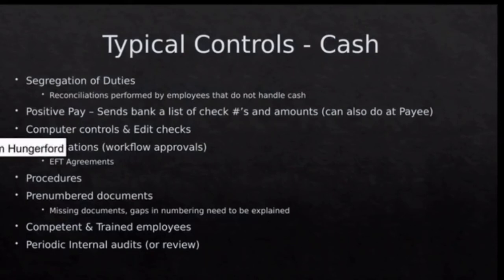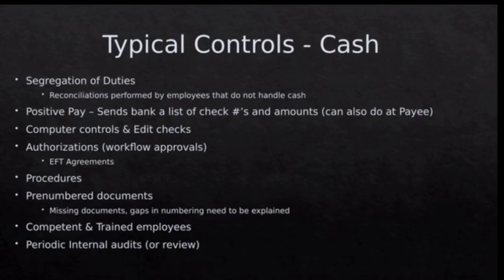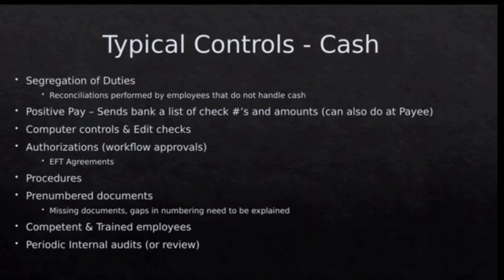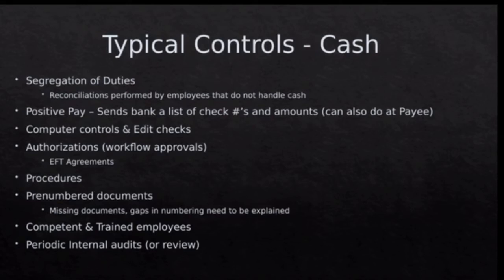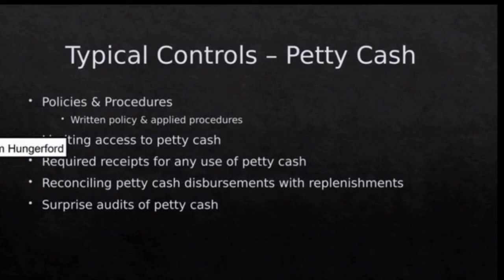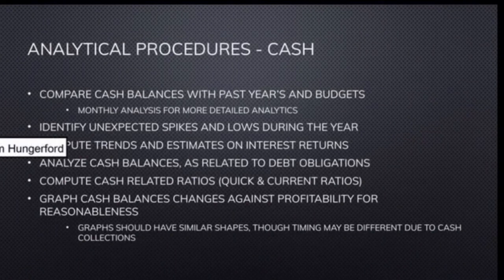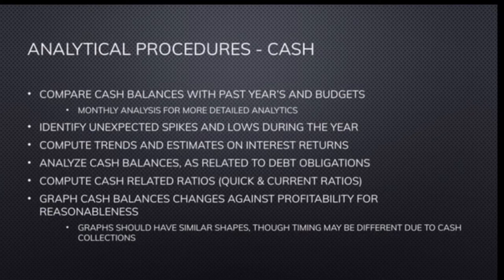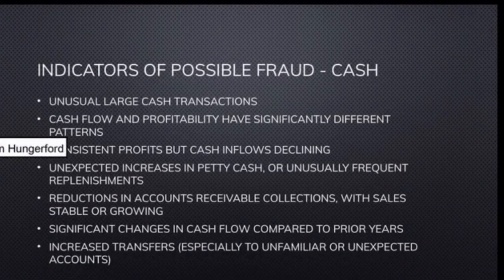Auditing Cash Video Lecture 2